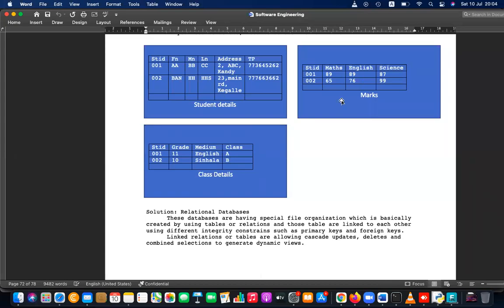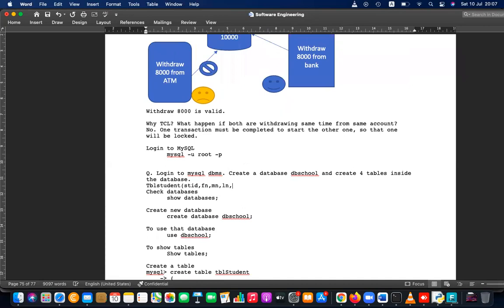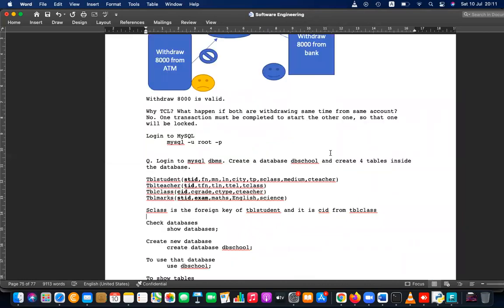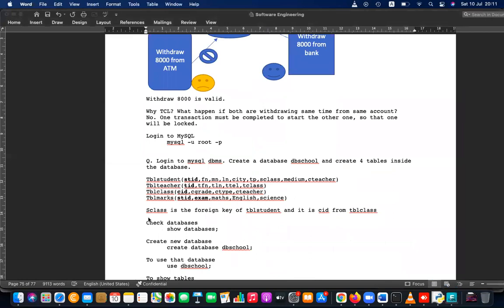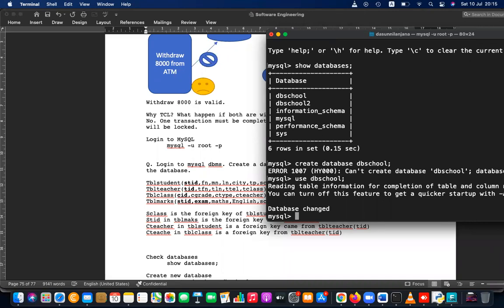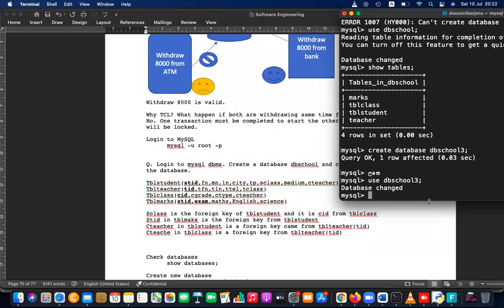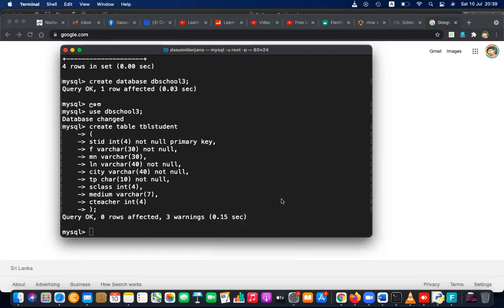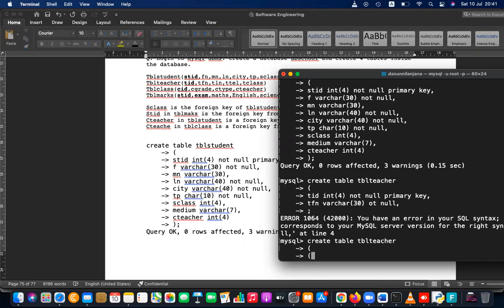AL ICT English Medium - Python MySQL Database Connectivity p2.